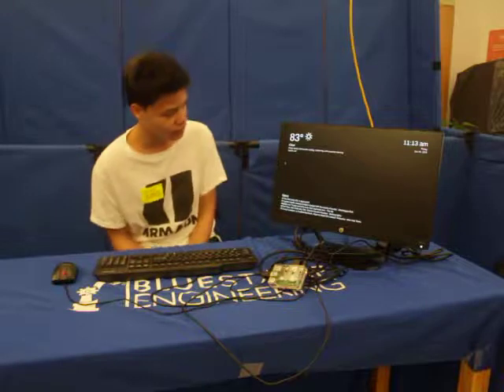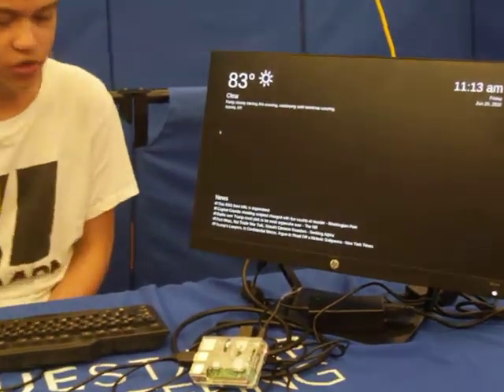Jasper H - Milestone 1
Jasper is a student at BlueStamp Engineering, a stem summer camp in Palo Alto, San Francisco, and New York City.